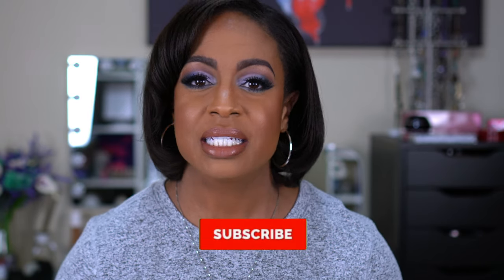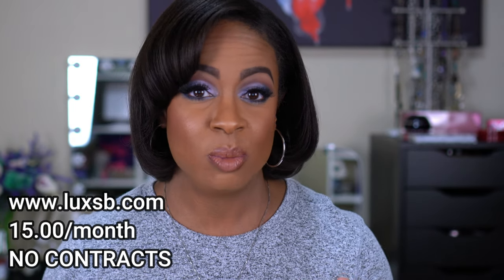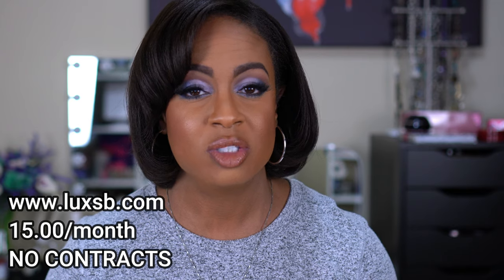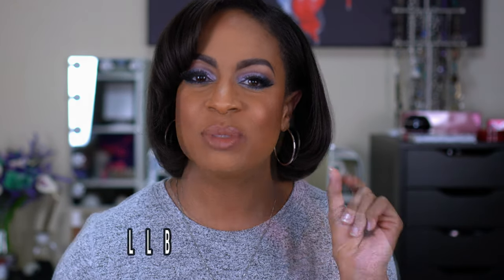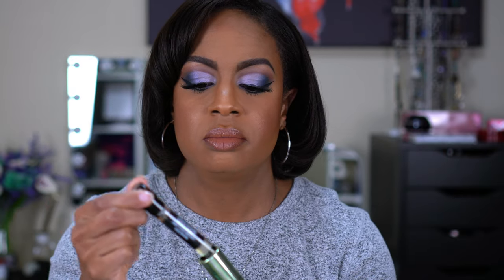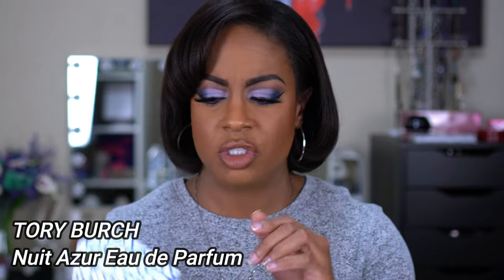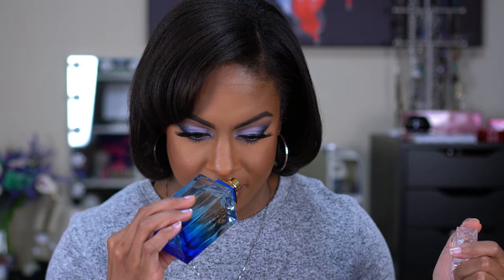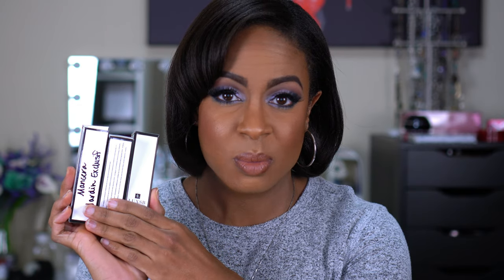Marshalls Fragrance Haul 2021 - Discount Luxury Fragrance!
I'M BAAAAAAAAAACK!! I have a Marshalls fragrance haul for you! I just found that I could get discount luxury fragrance! Sorry I didn't get my second video uploaded last week...I was in a car accident and had to try to find a replacement vehicle!

I am also showing you all the fragrances I got in my LUX SB subscription service for February!

0:00 Intro
1:08 Lux SB Subscription Service
8:42 Marshalls Fragrances

Products Mentioned:
Mancera Jardin Exclusif
Maison Sybarite Bed of Roses
Carner Barcelona Latin Lover
Marc Jacobs Decadence
Tory Burch Bel Azur
Marc Jacobs Rain
Calvin Klein Euphoria Blush
Michael Kors Extreme Blue